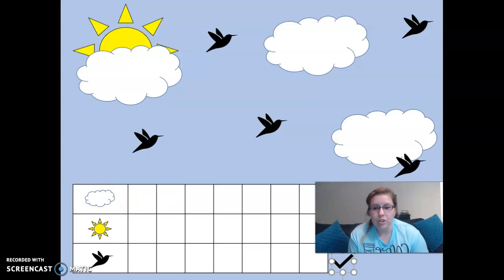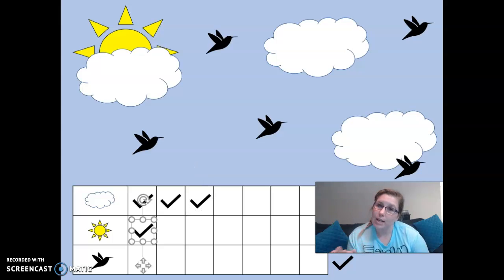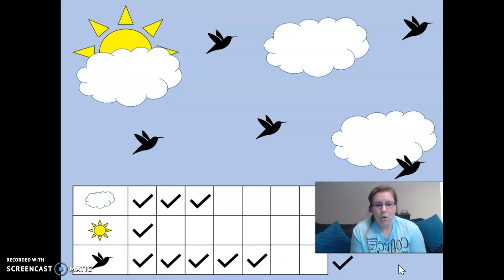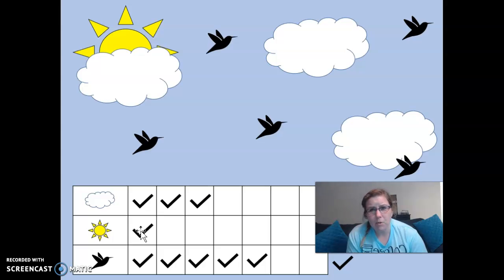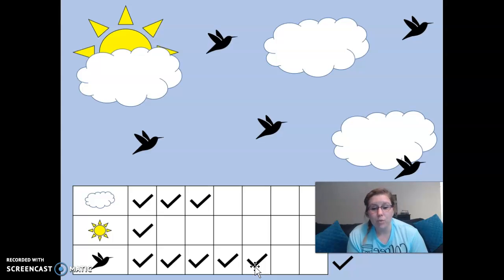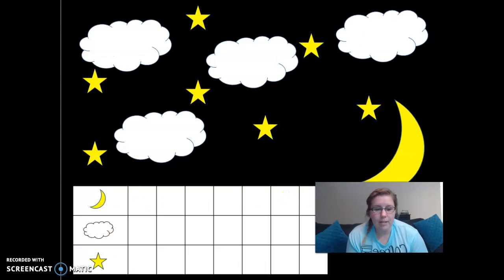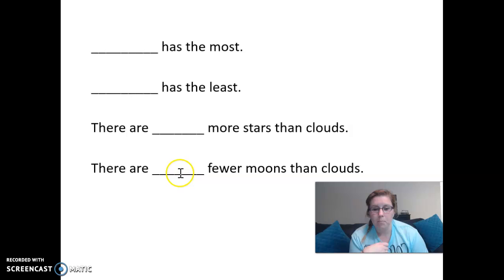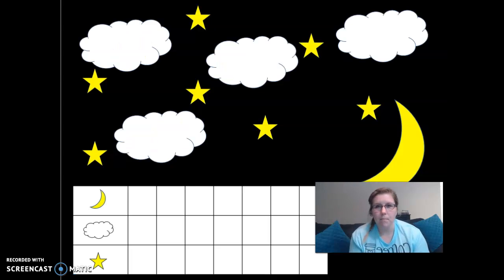Math/Science Week 9/10